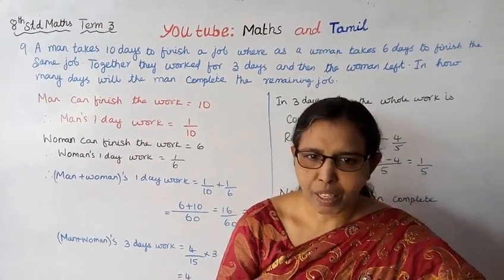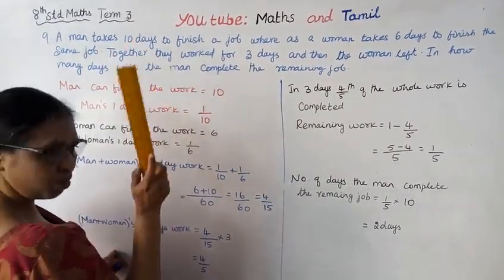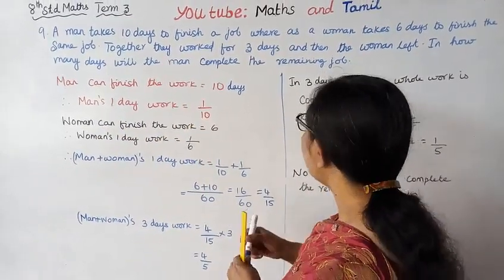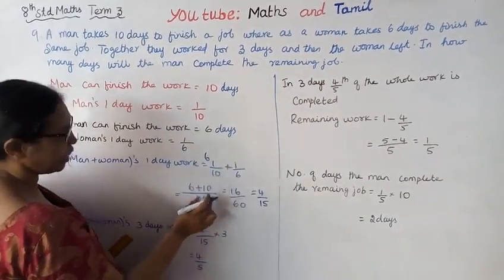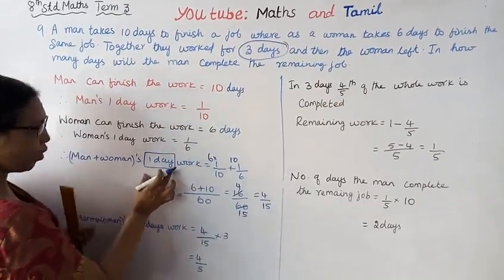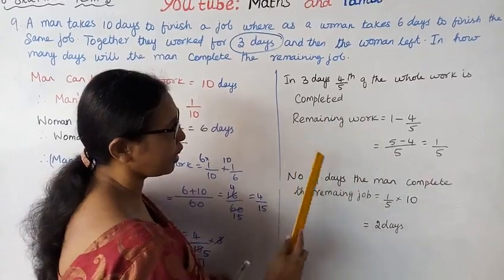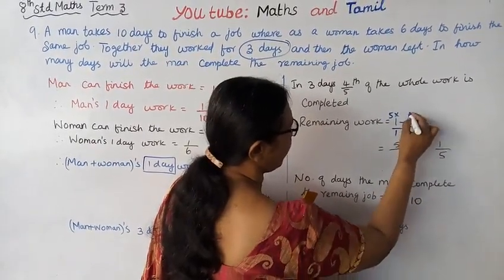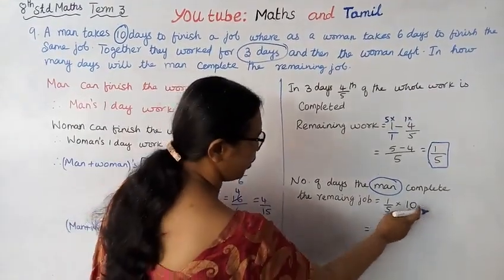.T.N.8th std maths | Exercise:4.4 Sum - 9.|LIFE MATHEMATICS |CHAPTER-4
.Dear Students,
This video tells about that Tamil Nadu Syllabus 8 Maths
New Syllabus
Chapter - 4
Life Mathematics
You will get 100 marks in maths.

tn8thmathsExercise4.4-9#lifemathematics#mathsandtamil